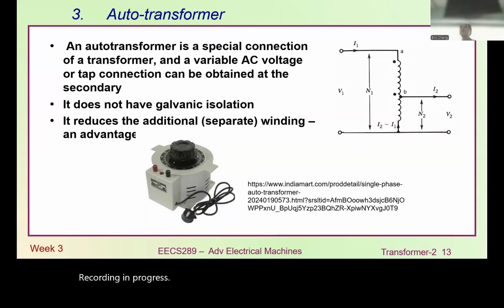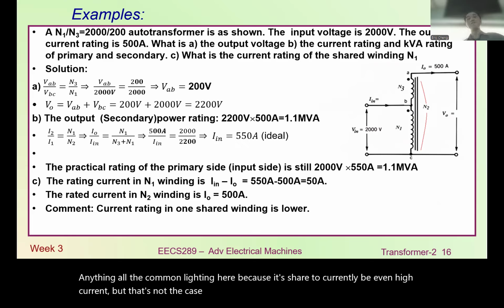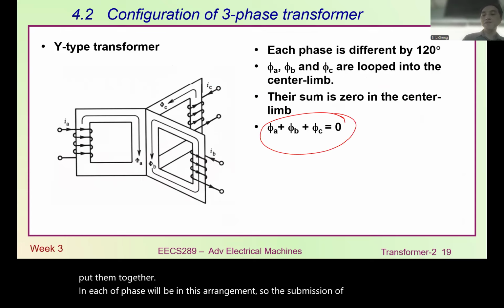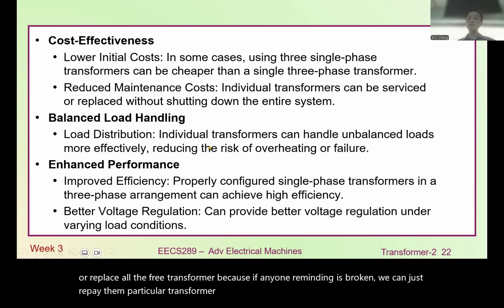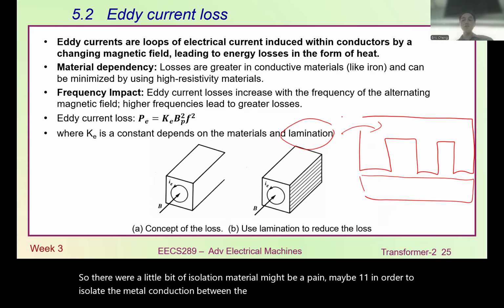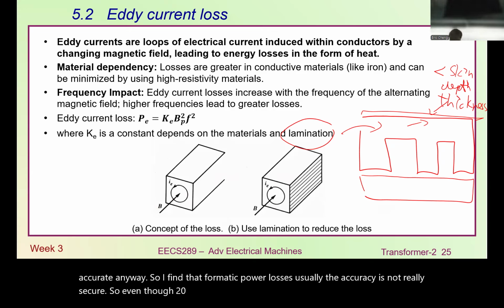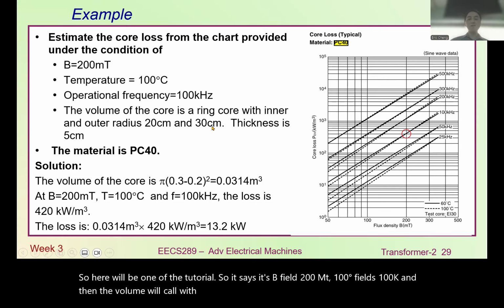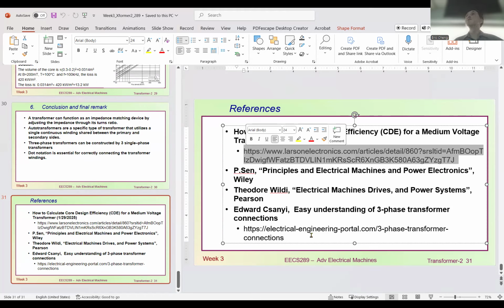Wk4a WM xformer 3ph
Week 4 lecture on Adv Electric Machines - auto transformer, 3-phase connection and core loss